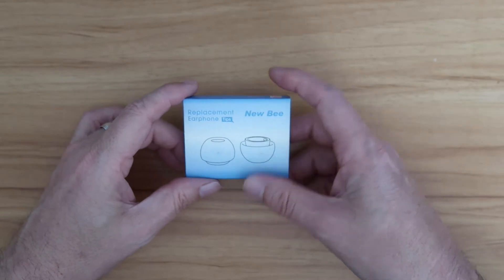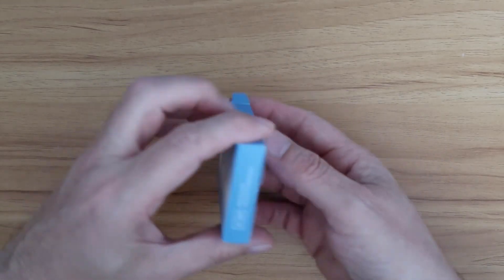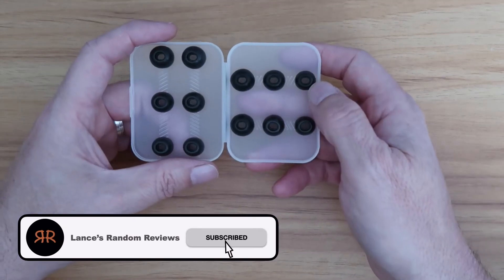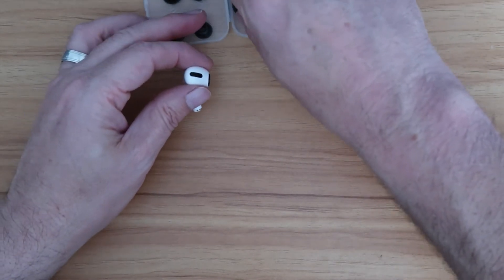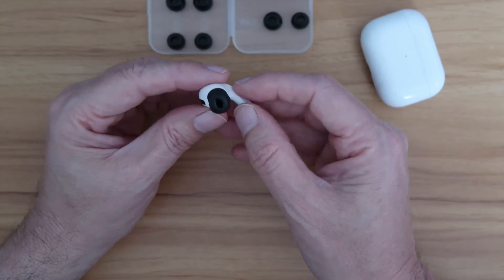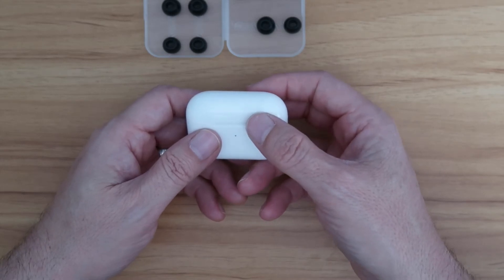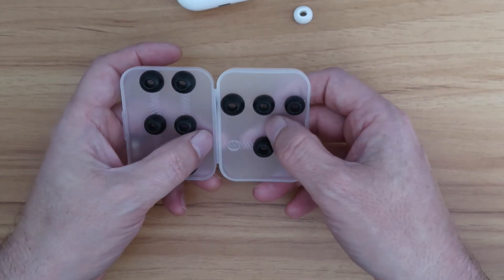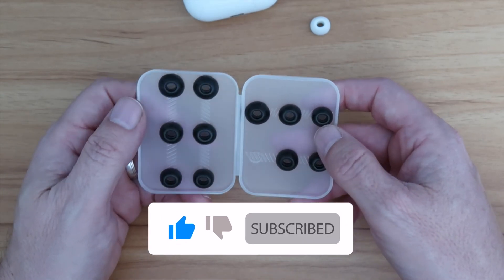AirPods Pro Replacement Memory Foam Earbud Tips, Full Review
6 Pairs of earbuds in 3 different sizes (SML) The soft and comfortable Memory Foam material will not bring pressure on the ear canal. Different sizes are suitable for family members with different ear canal sizes. The different sizes can be placed directly into the charging case and does not affect charging and infrared somatosensory. They are really comfortable, they don’t seem to want to fall out of your ears every 10 minutes, unlike the apple silicon ones.

Check them out at Amazon Uk for more reviews and the latest prices.